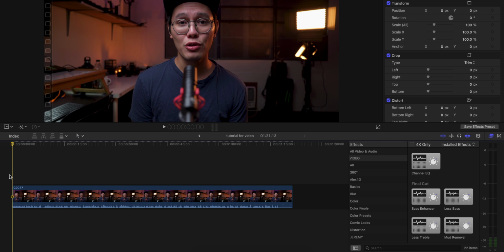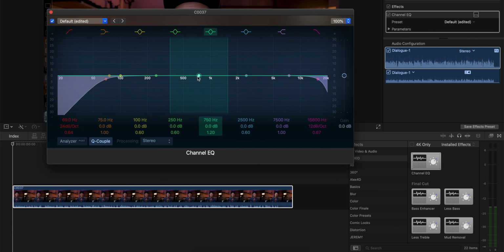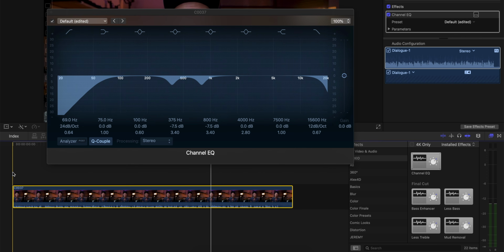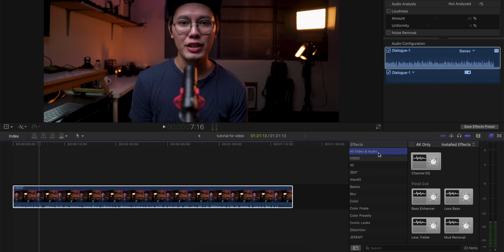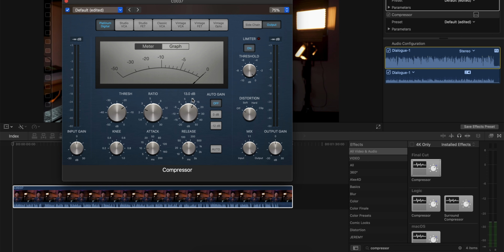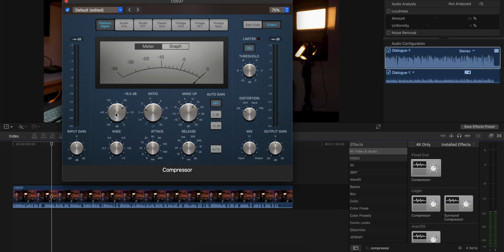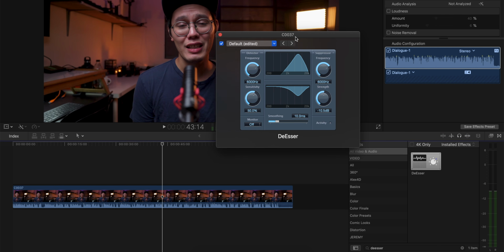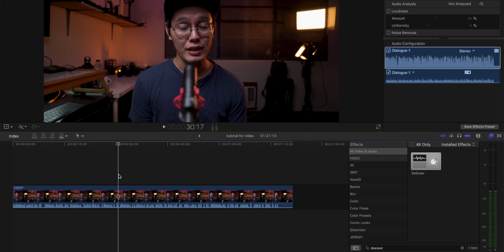basic EQ, COMPRESSOR, LIMITER, and DeEsser tutorial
GEAR i was using
Boya Mic

All the Gear I use